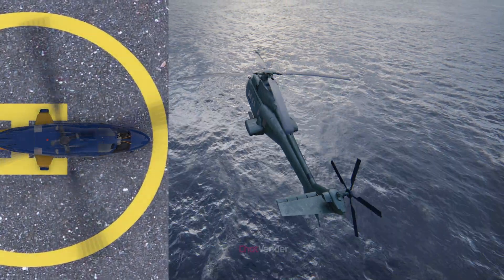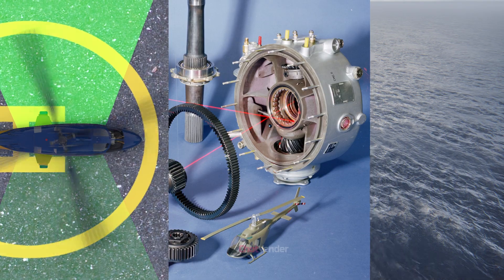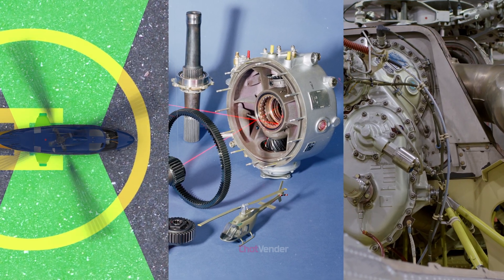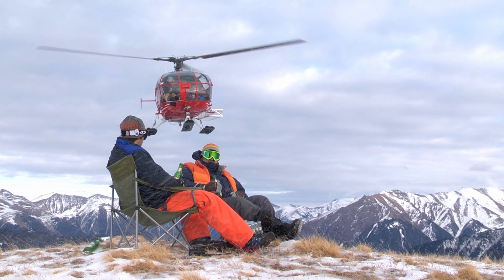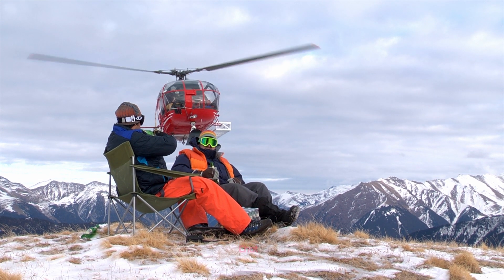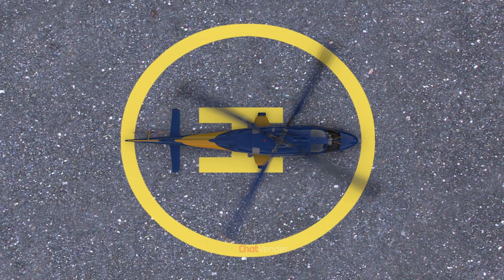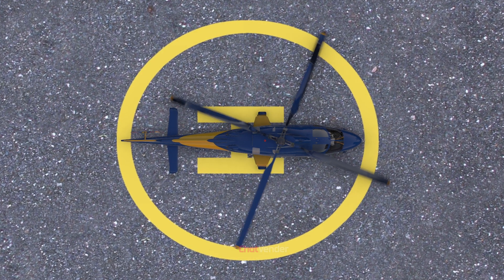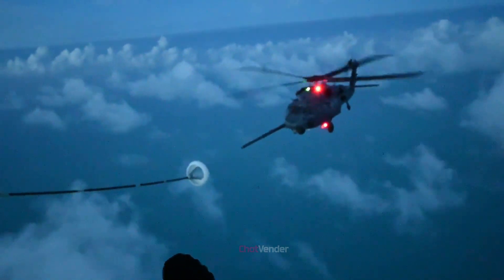The Difficulty of Helicopter Landings in Rough Seas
Landing helicopters on the pitching and rolling decks of ships in rough seas is a process that requires immense skill, experience, and advanced technology.